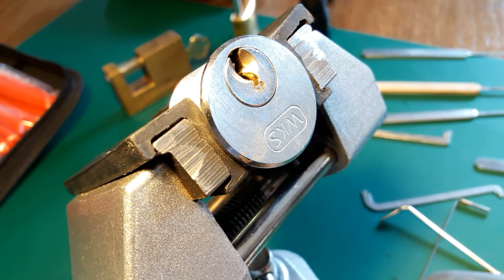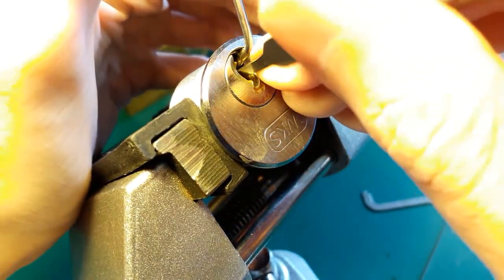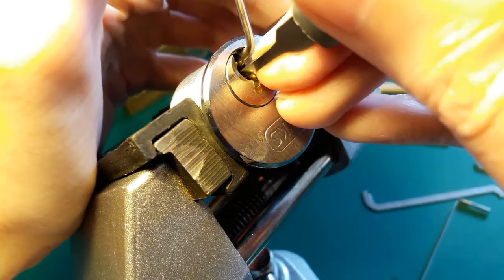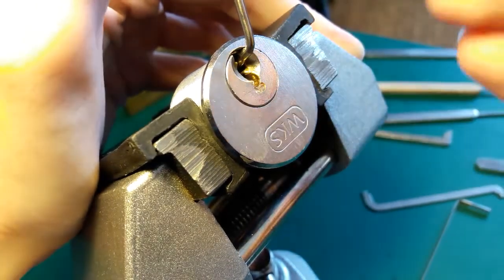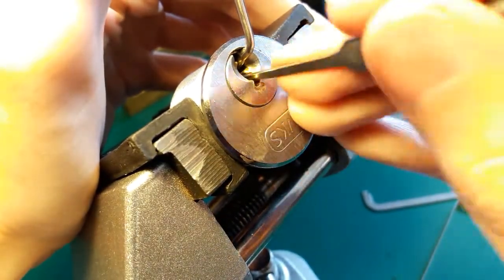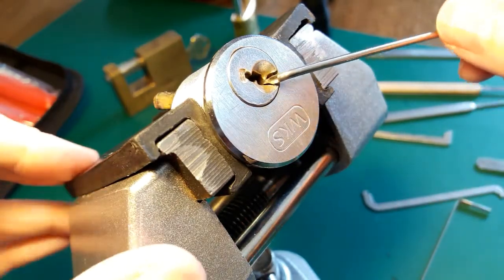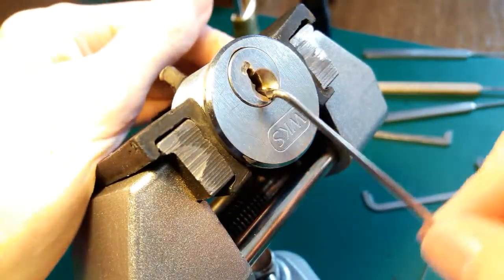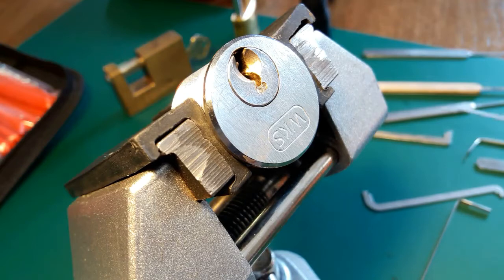(167) Lock Picking - WKS Screw-in Cylinder SPP'd/Zipped Open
Out of practice after a few months off. Still felt that little rush when the lock opened though.